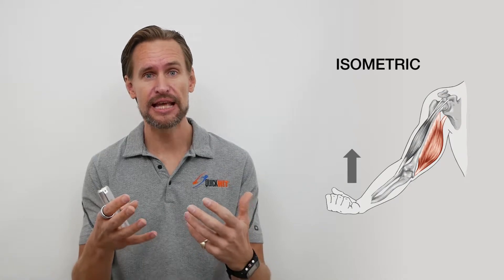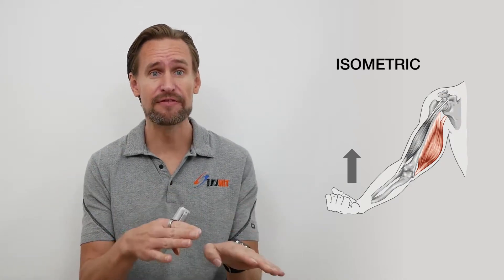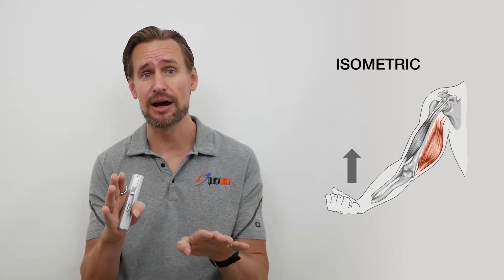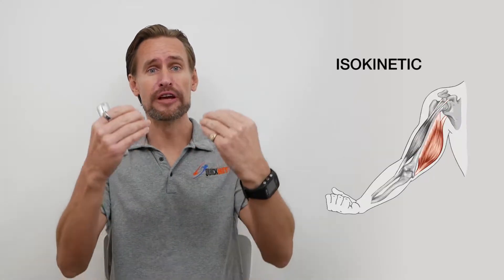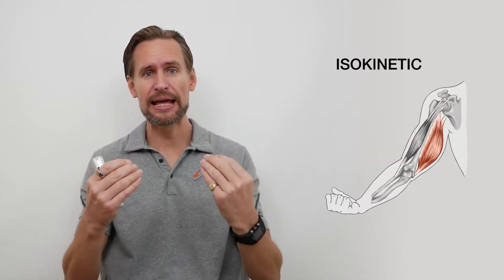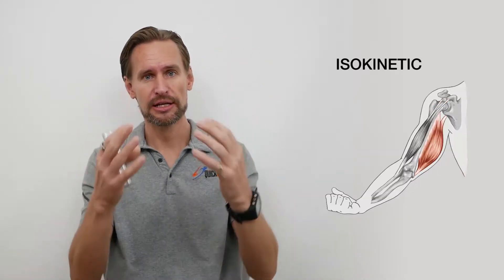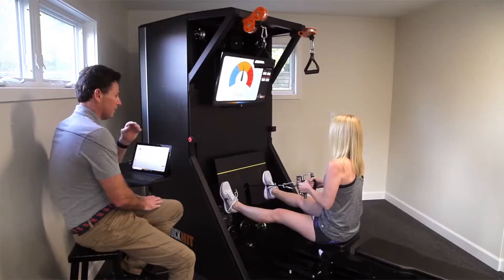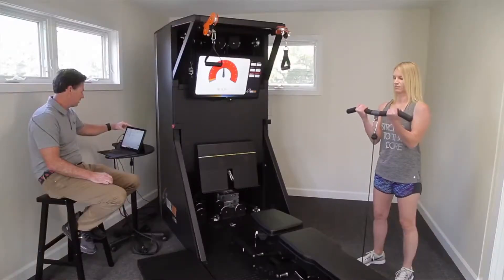Isometric vs. Isokinetic (Ep. 9)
Simple Explanation of Isometric "Static" vs. Isokinetic